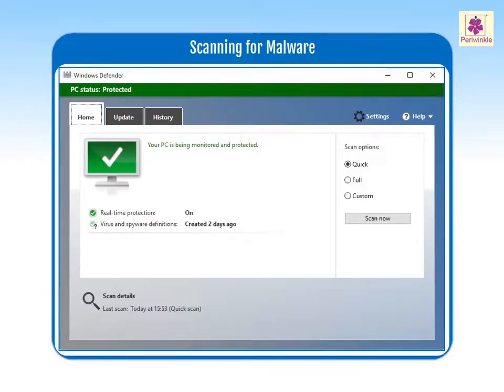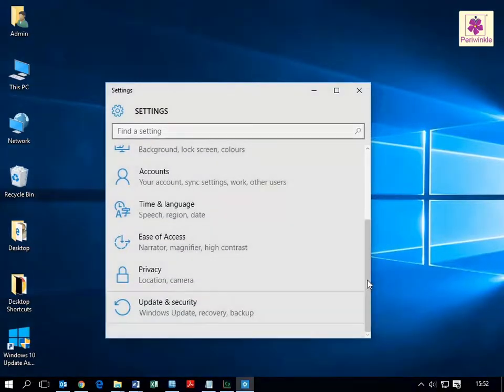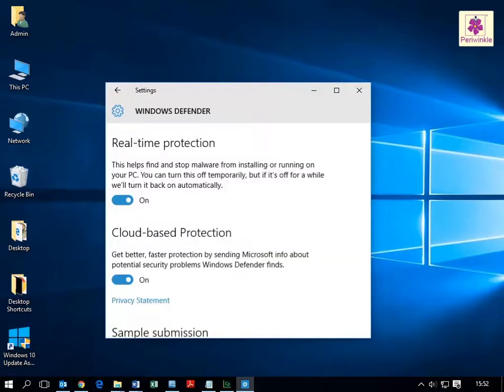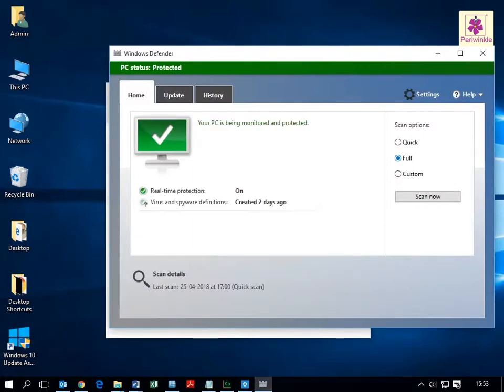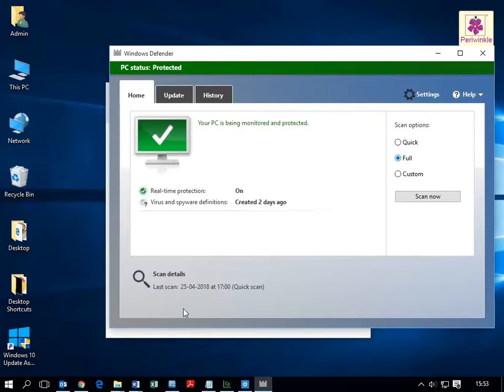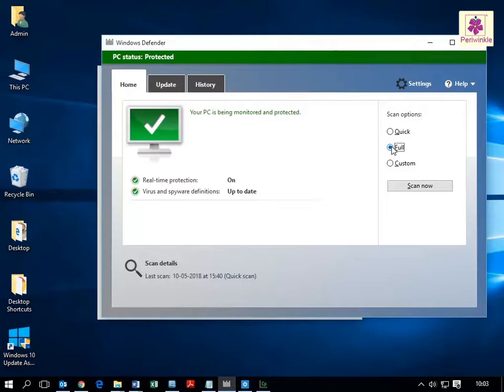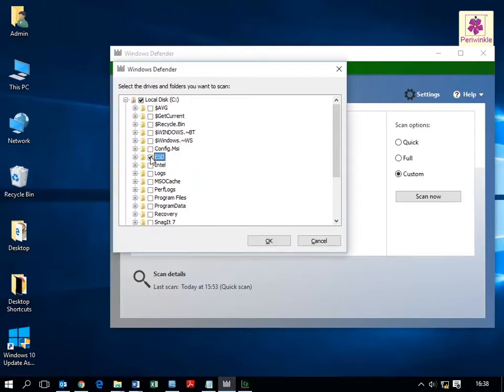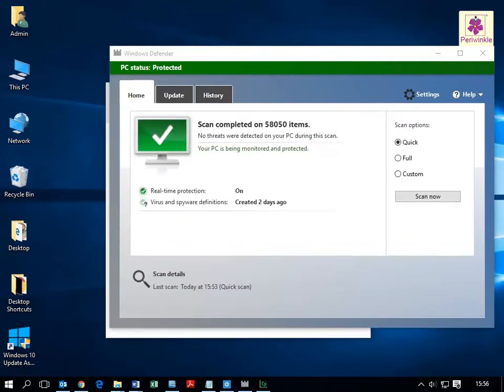Windows Maintenance - Scanning For Malware | Computer Training | Periwinkle